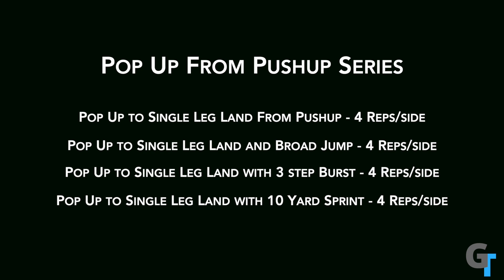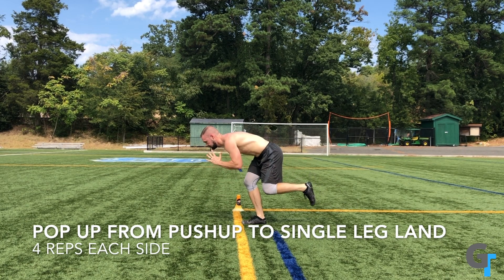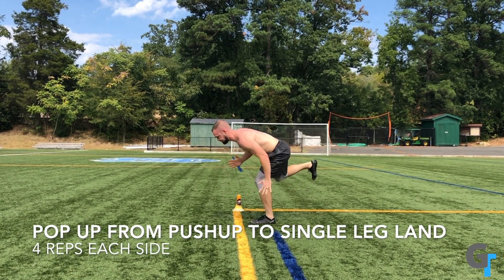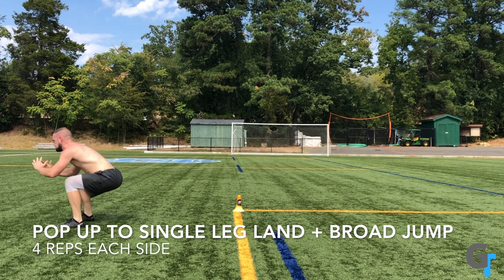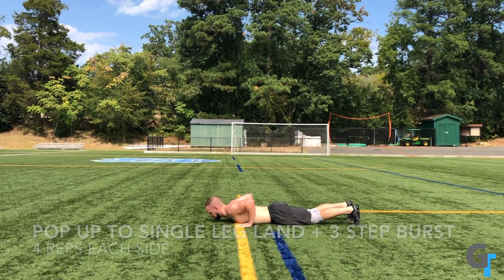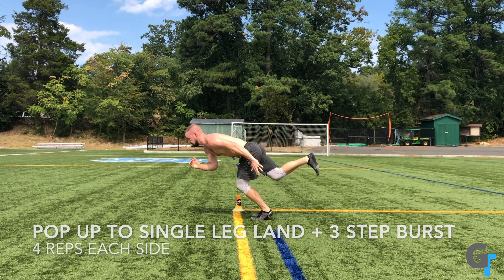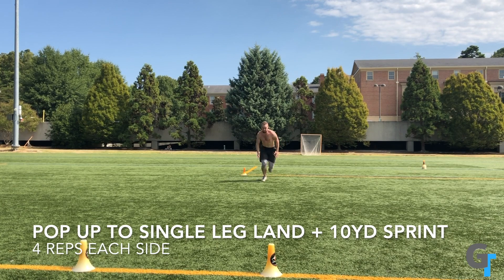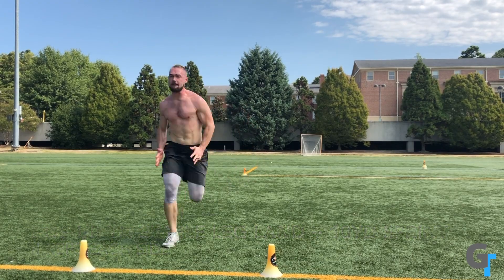Elite Speed Series - Pop Up From Pushup Series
If you like this and want to fix your pain and become more athletic, get my 6 week Athletic Foundation course for FREE This is one of my speed training drills - check out to learn more about what I do and how to work with me!

Want to feel better and move better? Text "MOVE" to me at and I'll send you 30 days of morning mobility routines for free! (Seriously, no strings attached and you can opt out at any time!)